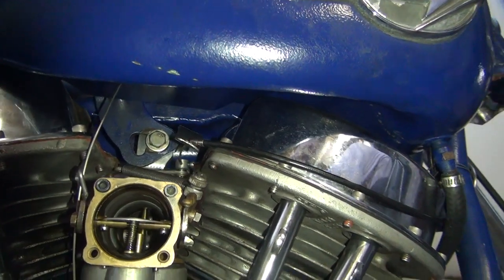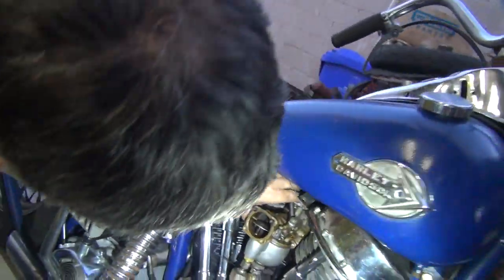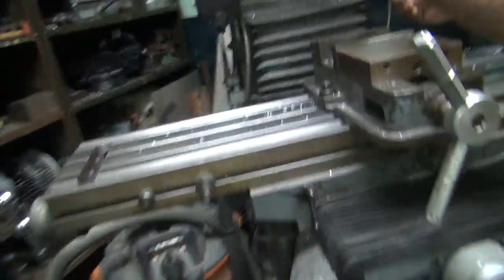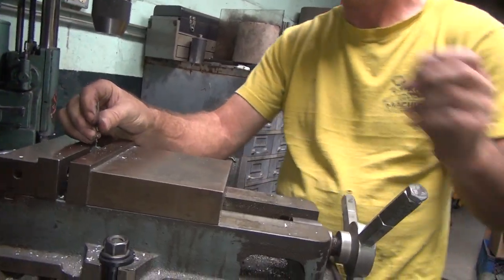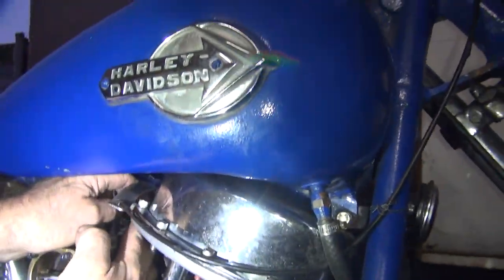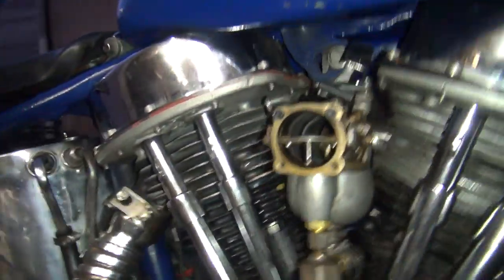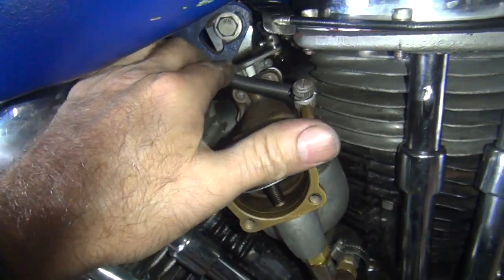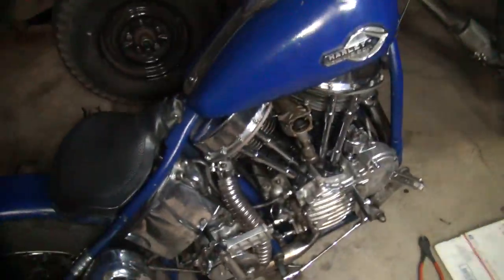#148 1952 panhead rust bucket tuning kick start linkert carb repair FL harley bobber tatro machine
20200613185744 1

we fixed the trans so now its time to fix what is left to get this panhead back onto the road.
the rear brake was owner rebuilt and would hardly work at all with all the dragging.
its time for a check-up and a quickee refresh to see what is wrong. you see what i find as we get it up to speed.
the clutch was slipping as he was kicking the motor over so we are going to take a look at it too. its time for some adjusting.
we rebuilt the linkert carb and it still is not working. everything i touch is in need of repair or just start over to fix it  i am going to keep after it until it is a rider.
tatro